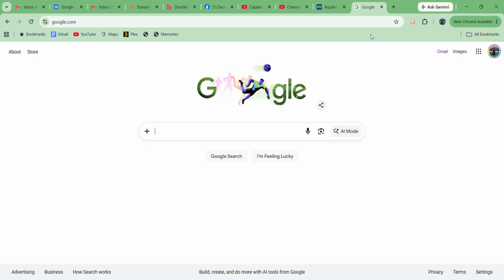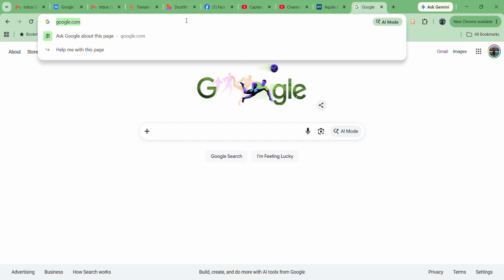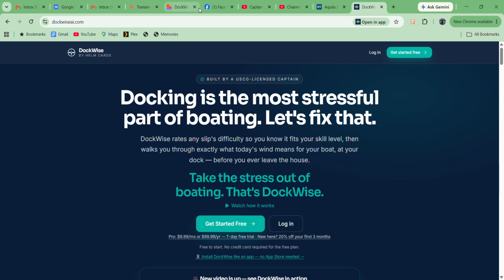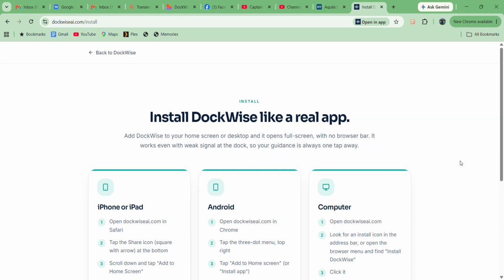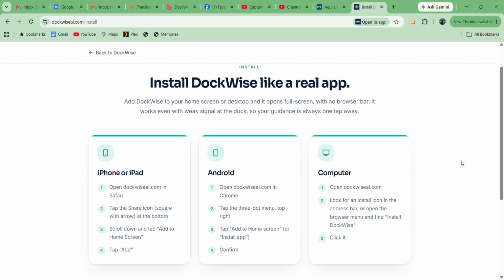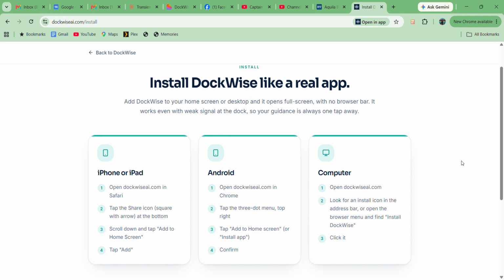How to Install DockWise on iPhone or Android in 30 Seconds (No App Store)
DockWise installs straight from your browser in about 30 seconds — no App Store needed. Here's how.
👉 Try DockWise free — see the wind and docking difficulty at any dock before you get there

DockWise isn't in the App Store — and that's actually a good thing. It's
a Progressive Web App (PWA), which means you install it straight from
your browser in about 30 seconds, no App Store approval delays, no
outdated versions waiting on a review queue. You always get the latest
version, instantly.

In this video, I show you exactly where to find the install link and
walk through adding DockWise to your phone or computer so it works just
like a native app — icon on your home screen, opens full-screen, no
browser bar.

DockWise tells you exactly how today's wind will affect your docking —
before you leave the house, when you arrive, and when you head back.
Built by a USCG-licensed captain with 30 years on the water, not a
software team guessing at marine conditions.

🧭 DockWise — know what the wind will do at the dock before you arrive. Free to start

Captain Robert B. Kolb, USCG Licensed Captain, Coast Guard Aux Member